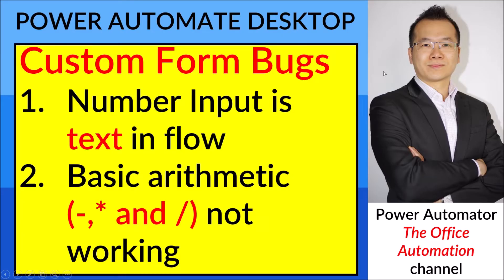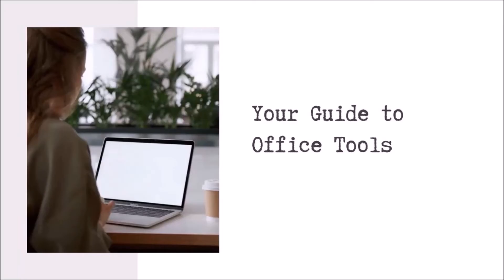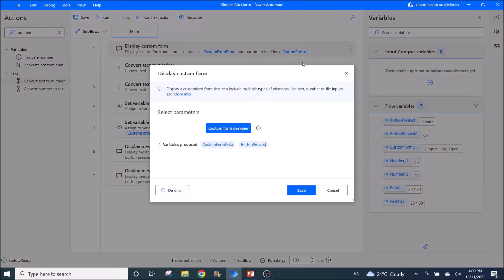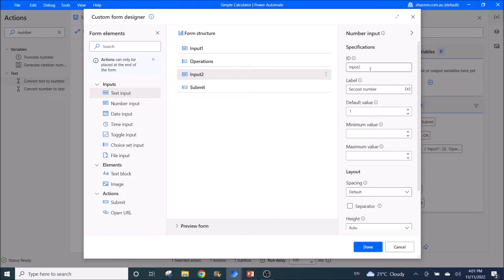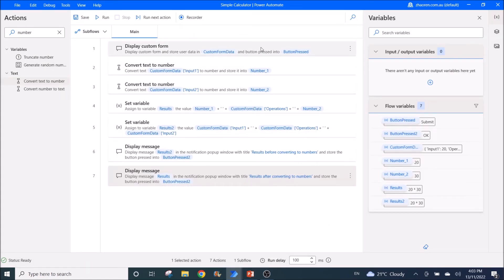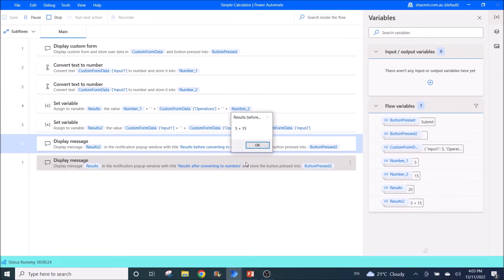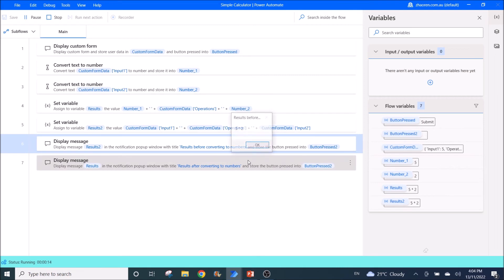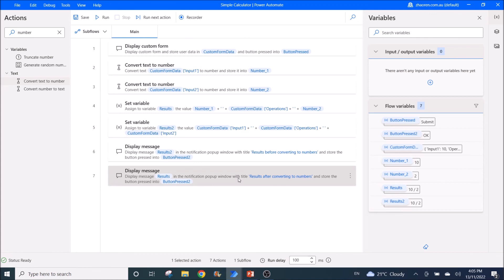5 - 1 = -4 Bugs with custom form - Power Automate Desktop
Power Automate Desktop - Bugs with custom form